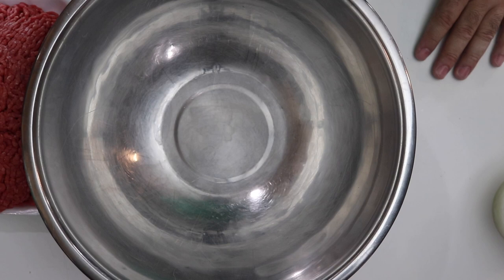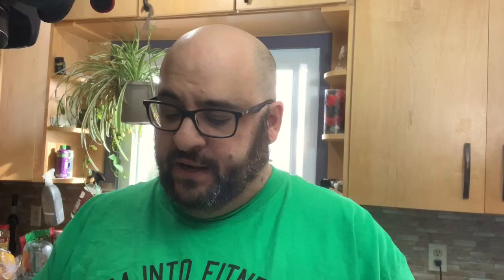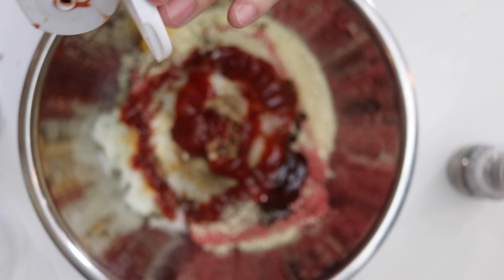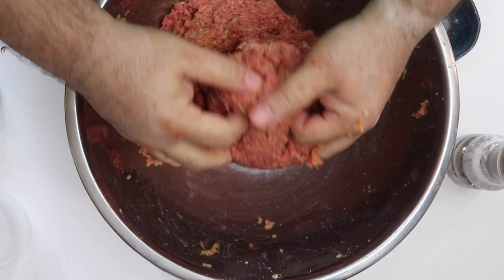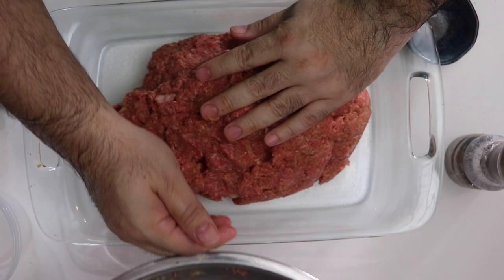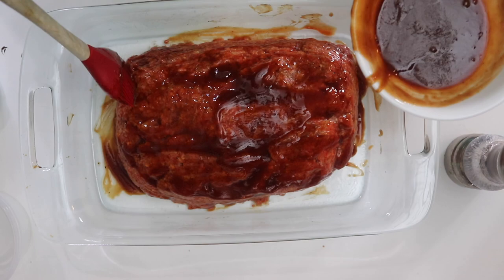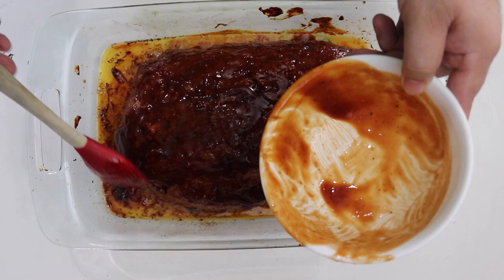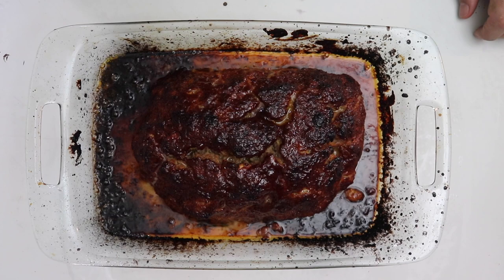BEST EVER MEATLOAF!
This Tasty Meatloaf recipe is a family favorite and is a very easy recipe!

My homemade meatloaf recipe is comfort food at its finest!

Michaels Eats Meatloaf Recipe
3 Lbs 80/20 Ground Beef
2 Eggs
1 cup Bread Crumbs
1 small onion diced fine
Garlic (The more the merrier)
1 cup ketchup
1/2 cup BBQ Sauce
1/4 Bulldog Sauce
2 Tablespoons  Worcestershire Sauce

Mixall ingredients.
Shape into a loaf.
Bake in a 375 oven until internal temp reaches 160.

Bulldog Sauce:

Deli Cups:

Sheet Pan:

Amazon Non Stick Mat (Oven Safe):
(Fake Silpat)